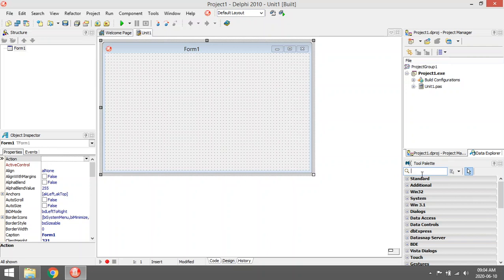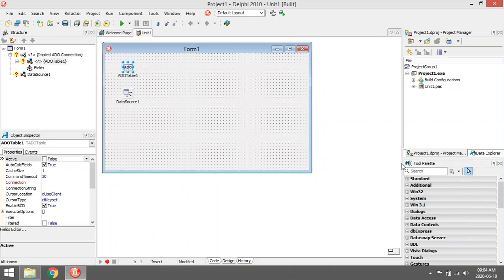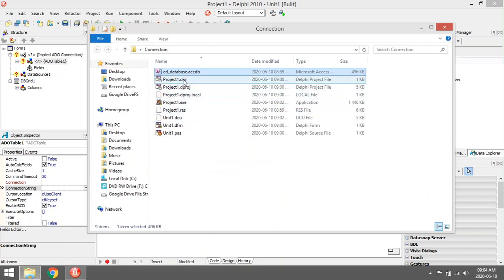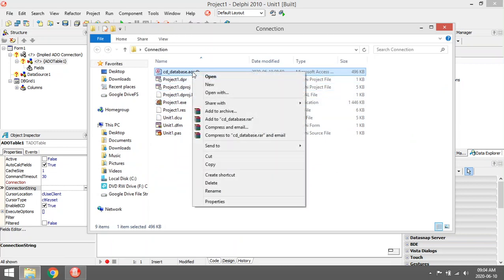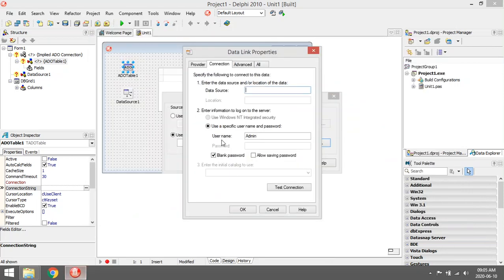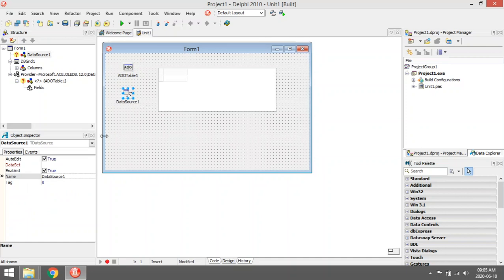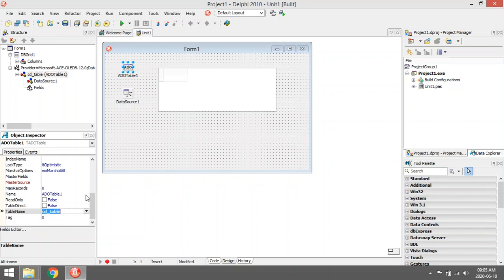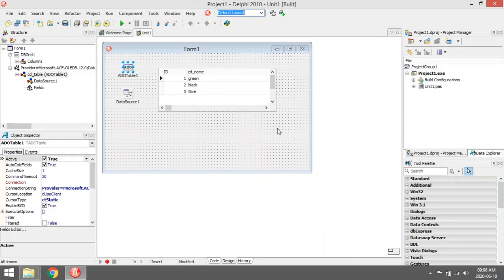Connection String - Access accdb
Create a connection in Delphi linking a accdb database to Delphi.

PAT
Information technology
Delphi programming
Delphi Coding
Grade 10
Grade 11
Grade 12
Practical assessment task
Delphi tutorials
Learn Delphi
Delphi walkthroughs